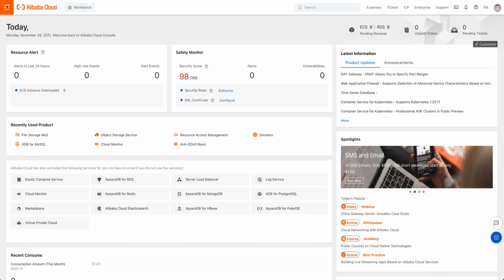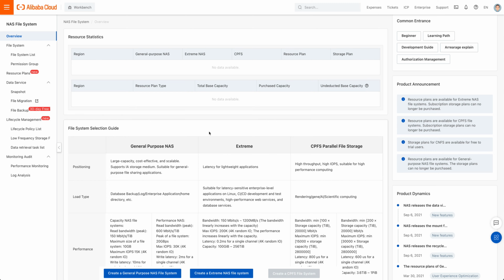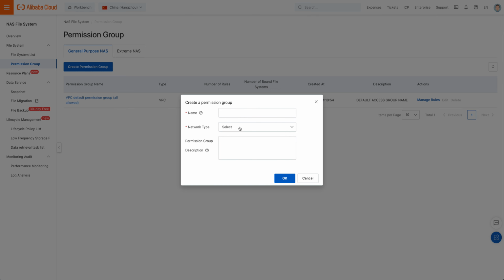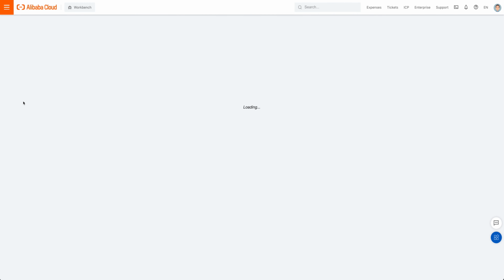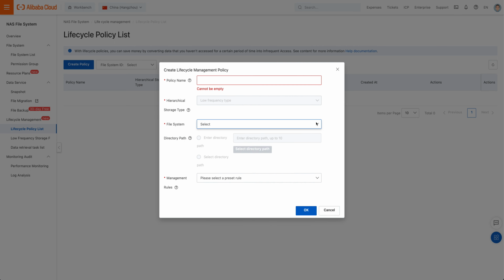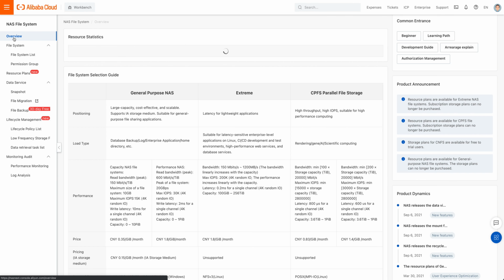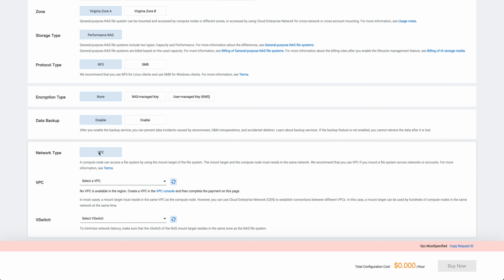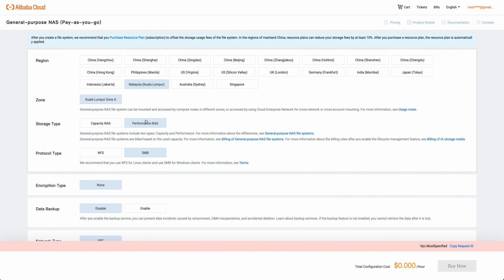Making a NAS (Network Attached Storage) in Alibaba Cloud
Alibaba Cloud File Storage NAS is a file storage service for Alibaba Cloud ECS instances, Alibaba Cloud E-HPC and Container Service. It provides standard file access protocols, so you do not have to modify existing applications. This enables you to have a distributed file system with unlimited capacity and performance scaling, with a single namespace, multi-party sharing, high reliability, and high availability.